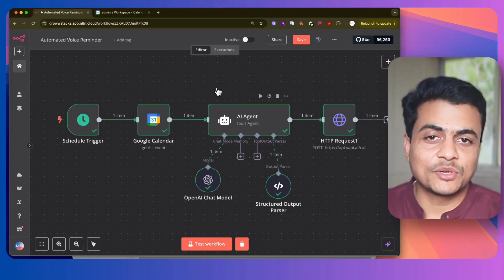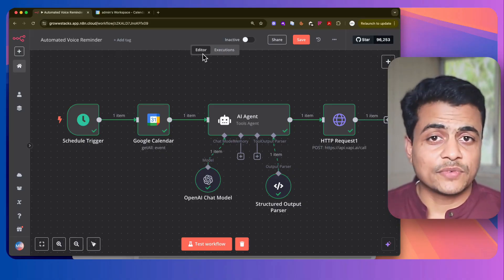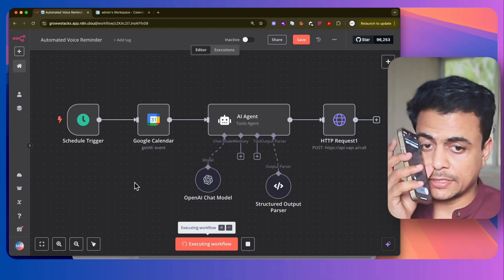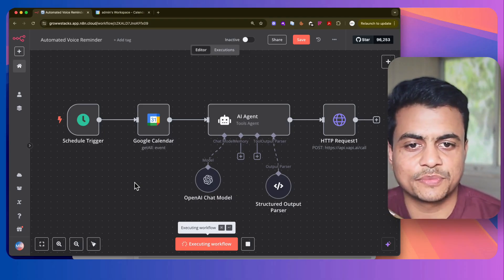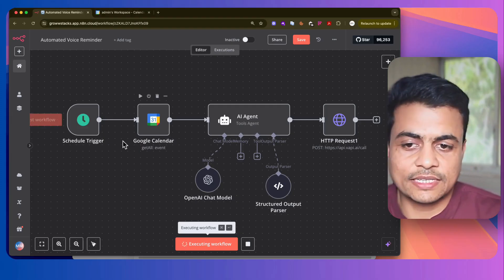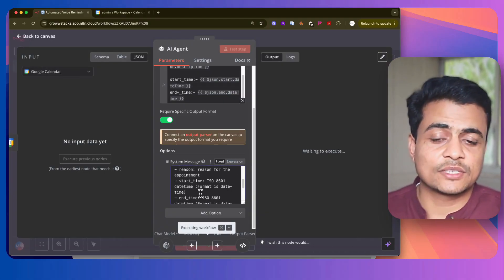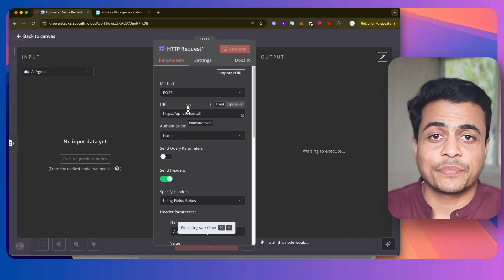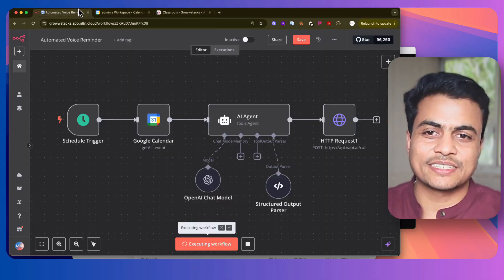Get INSTANT Automation Appointment Reminders! | n8n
In this video, we demonstrate a powerful automation workflow that transforms how professionals manage appointments. This AI-powered system automatically calls and reminds patients/clients about upcoming appointments, dramatically reducing no-shows and saving valuable time for doctors, consultants, and appointment-based businesses. You'll see a live demo of the system in action and learn how to implement it yourself in just a few hours.

Key Takeaways:

- Smart Calendar Integration: Automatically syncs with your Google Calendar to track all upcoming appointments
- Customizable Reminder Timing: Set reminders at 1, 3, 6, or 12 hours before appointments to ensure attendees remember their commitments
- Human-like AI Calling: Uses VAPI's advanced AI calling system for natural conversations that confirm, reschedule, or cancel appointments
- Daily Schedule Summaries: Receive morning calls summarizing your daily appointments, times, and attendees
- Automated Attendance Tracking: The system marks confirmed appointments and handles rescheduling requests automatically

Technologies Used:

- Google Calendar for appointment scheduling
- Scheduled triggers for automation timing
- VAPI AI calling system for human-like phone interactions
- Custom AI agent prompts for natural conversation flow

Want to build this yourself? We've created a complete blueprint and step-by-step tutorial available in our AI and Automation Academy from Growwstacks. The link is in the description below!

Want to learn more? Join our Skool Community called Automation DIY Community for hands-on training.